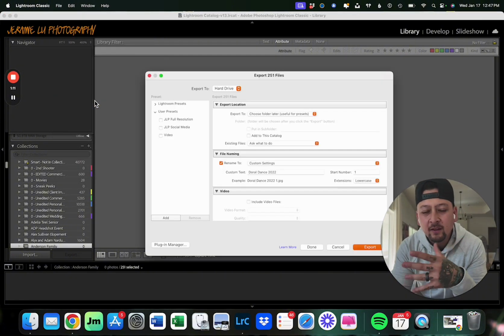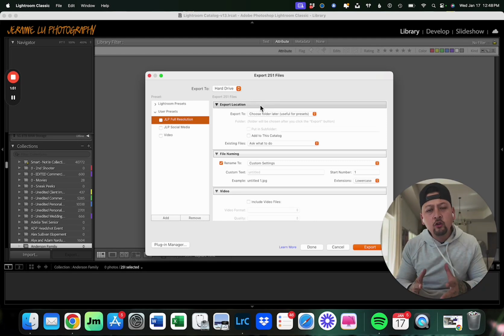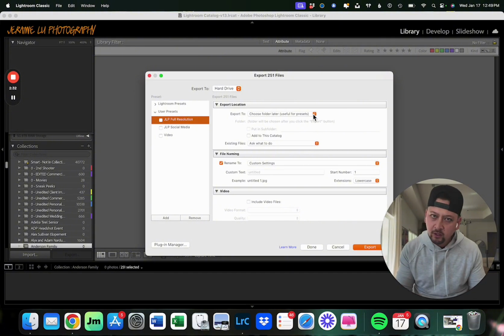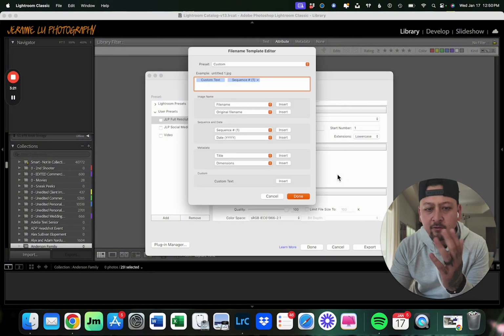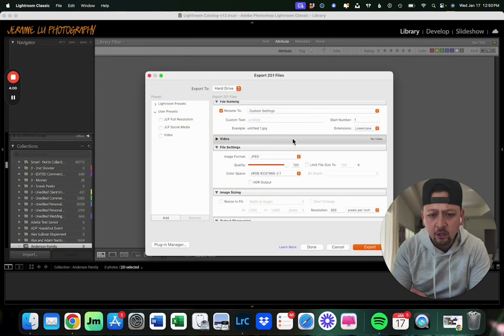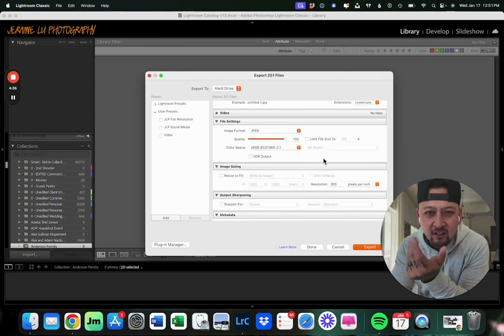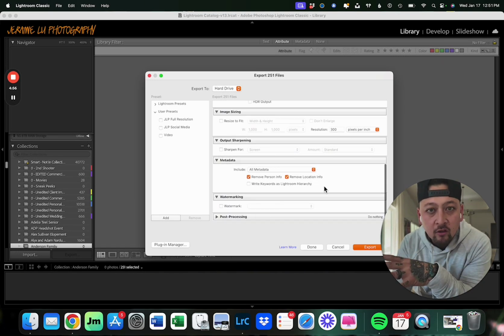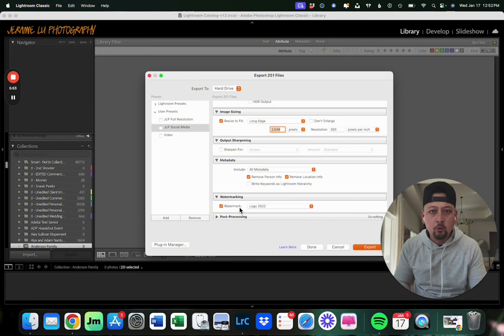These are my settings for exporting out of LIGHTROOM!